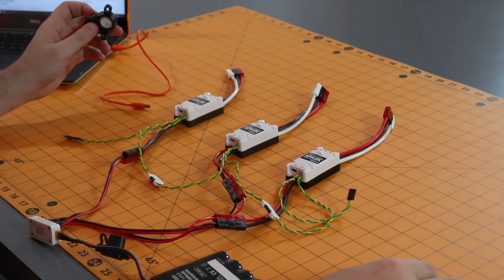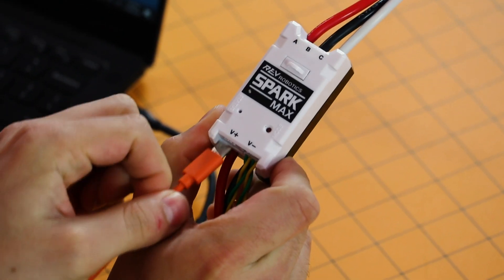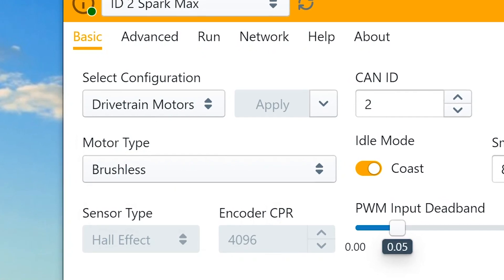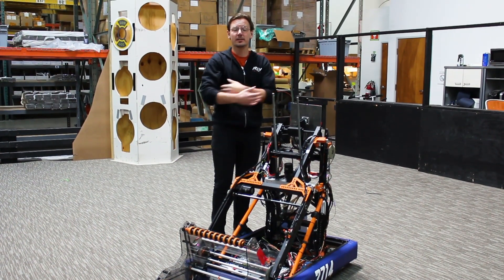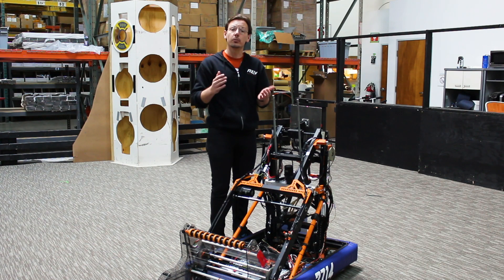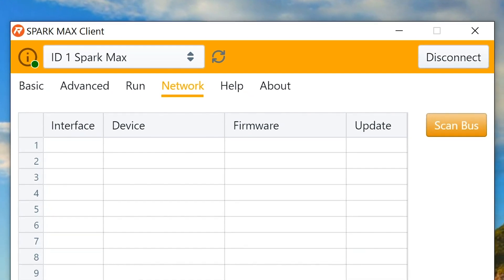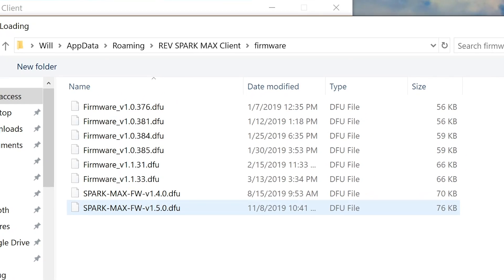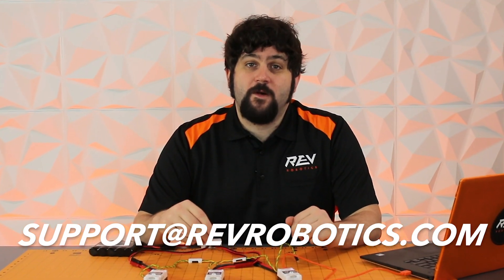SPARK MAX - Firmware 1.5.0 Updates for 2020 FRC Season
Introducing changes in firmware 1.5.0 for the SPARK MAX enabling two major new features: Alternate Encoder capability and our USB-to-CAN Bridge.

This allows teams to:
- Reconfigure the Data Port to accommodate an alternate encoder in both Brushed and Brushless modes.
- Use a single USB-connected SPARK MAX to configure and simultaneously update all SPARK MAXs on the CAN bus.

You must install the latest SPARK MAX Client Application before updating to firmware version 1.5.0.

Find the full change log along with links to download the latest Client and firmware